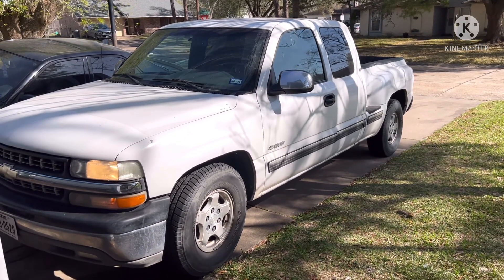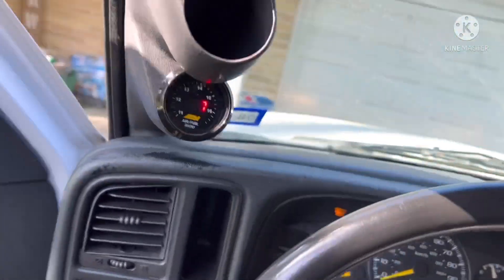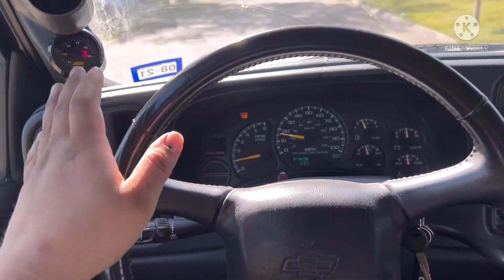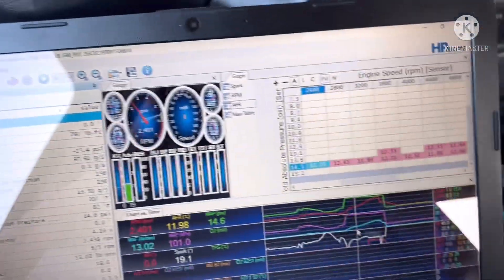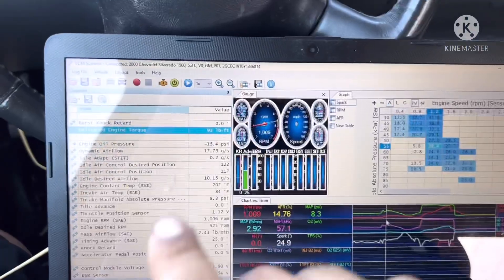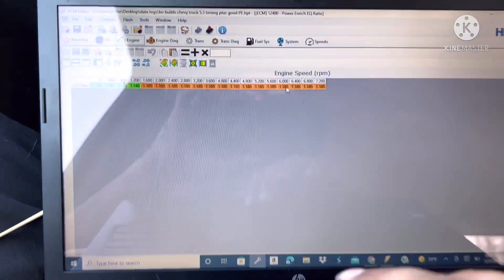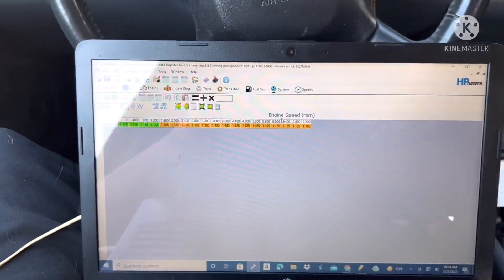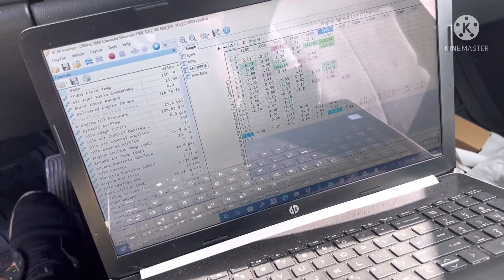UNLOCKING HIDDEN POWER FROM A STOCK SILVERADO - HP Tuners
In this video I increased calculated engine torque by 39lbft by just leaning out the factory 12.0 AFR to around 13.0 AFR. Timing was altered at all.

Affordable LS camshaft!

Tools I work with.

Milwaukee 3/8 battery powered ratchet

Trenton 3/8 deep socket set

Disposable Gloves

Camera 🎥

Sony ZV1